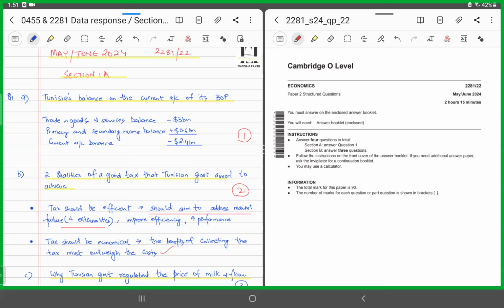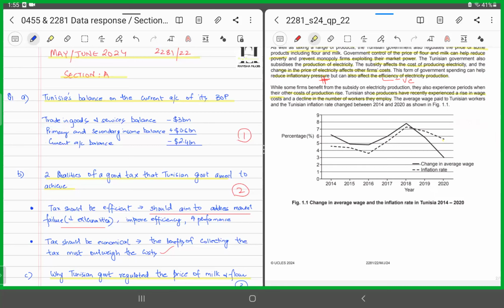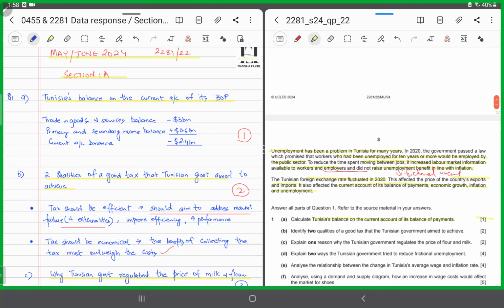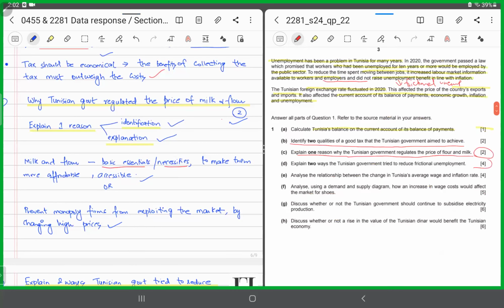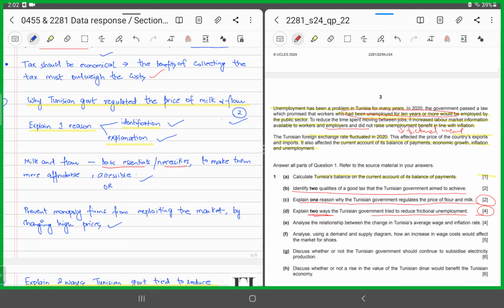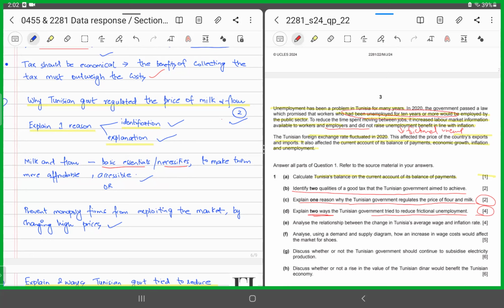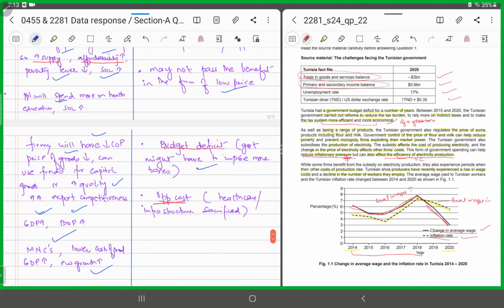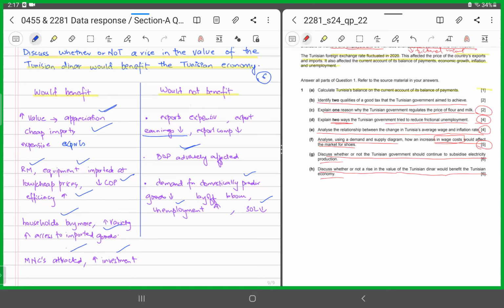MAY/JUNE 2024 (2281/22 )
MAY/JUNE 2024
IGCSE 0455/ O-Level 2281
2281/22
SECTION - A